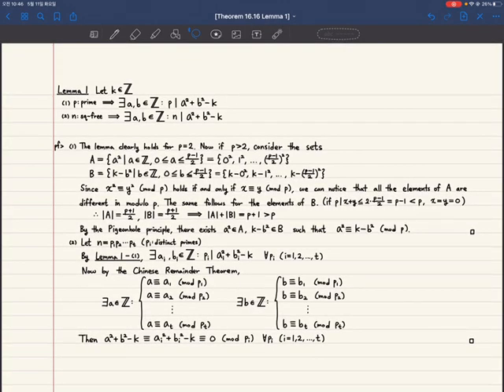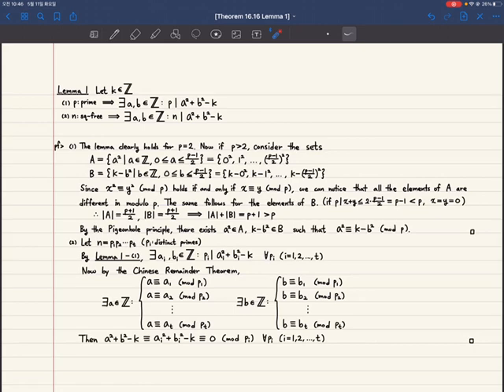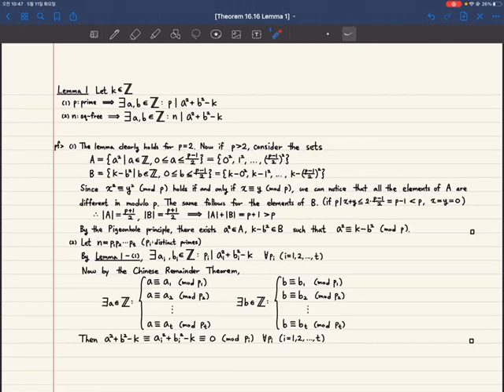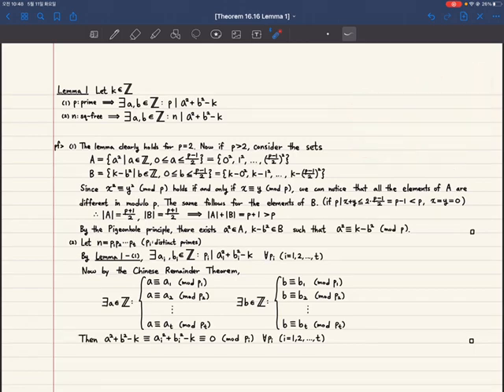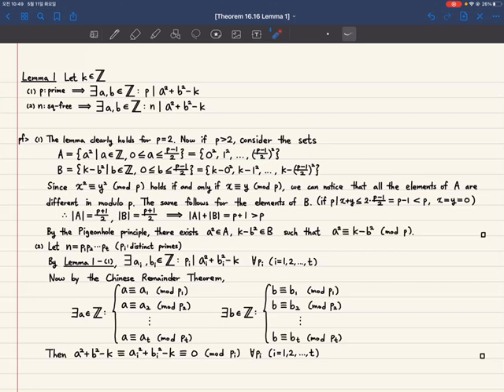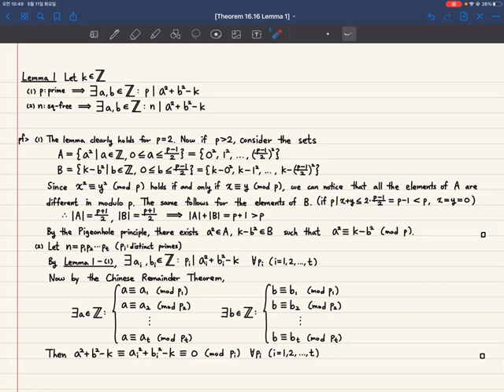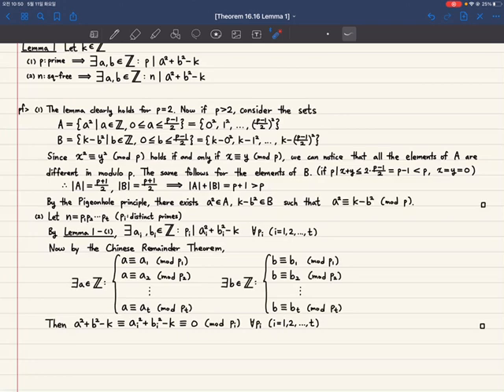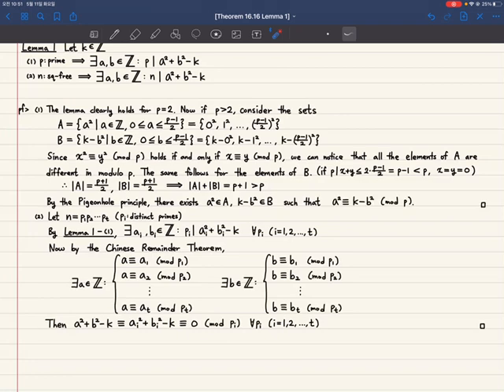Lagrange's Four Square Theorem [Theorem 16.16] Lemma 1